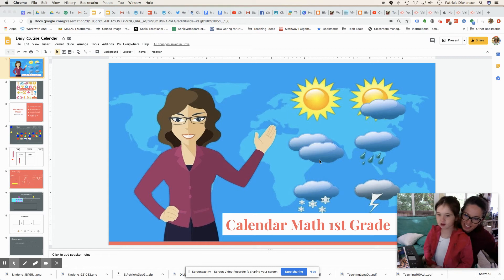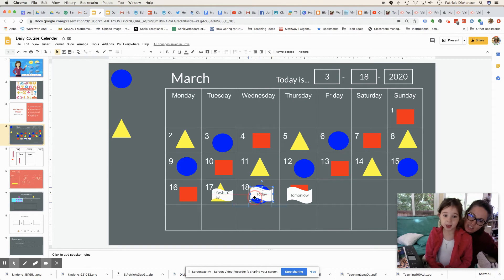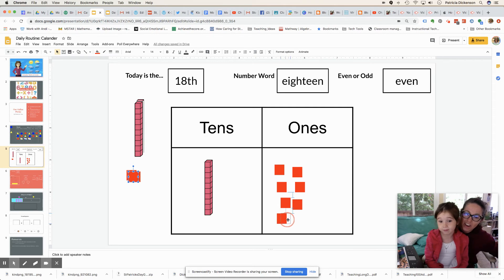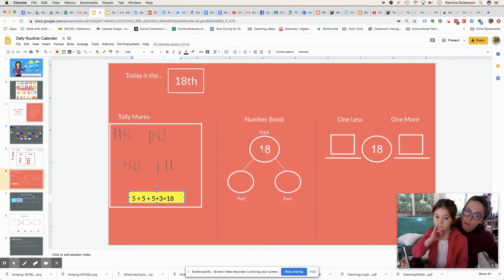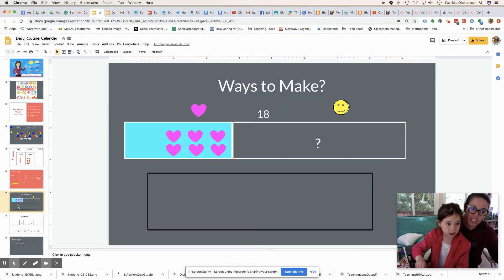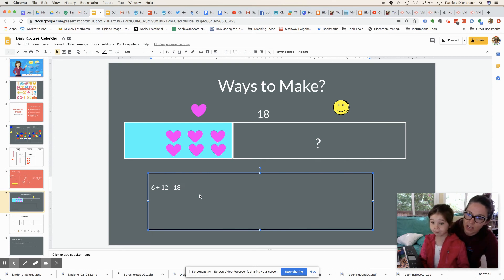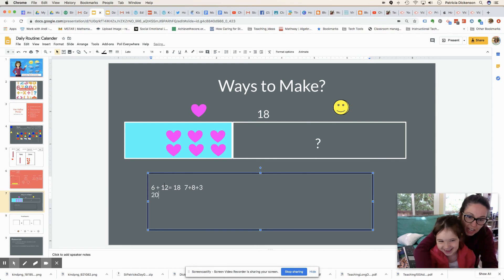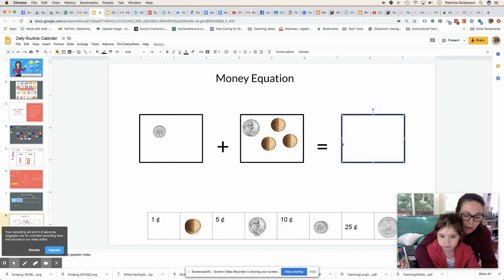1st Grade: Calendar Math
Daily Routine Calendar Math: 1st Grade
Go digital with this daily routine of calendar math.